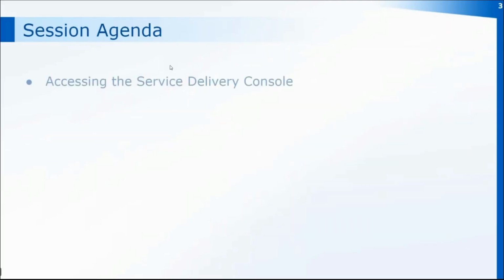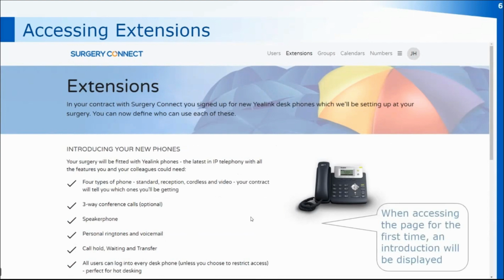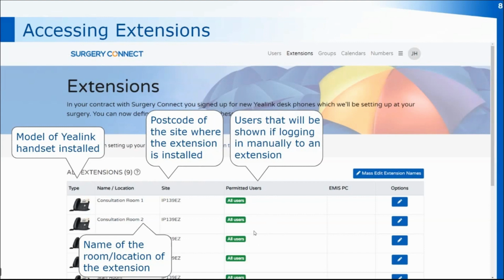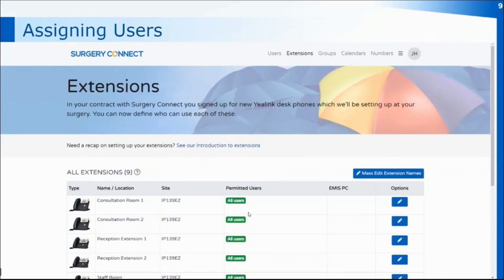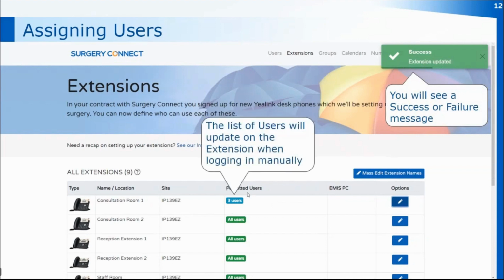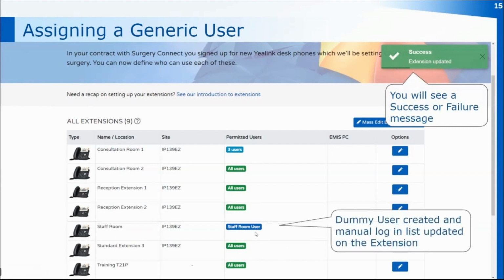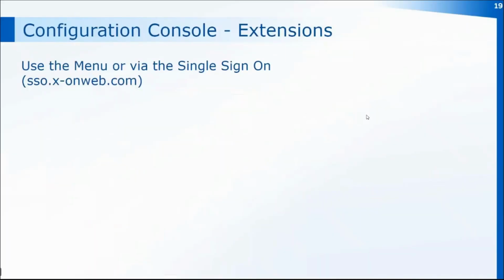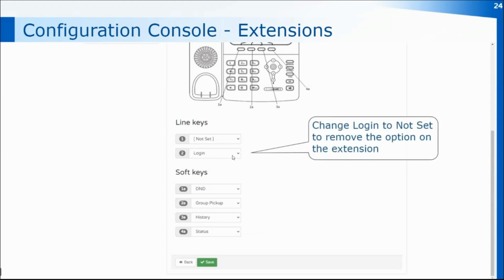Extensions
What your extension list is and how to use it. Accessing Extensions, assigning users or assigning a generic user

Extensions Introduction
Accessing the Service Delivery Console
Accessing Extensions
Extensions List Explained
Assigning Users
Assigning a Generic User
Changing the Generic User Short Dial
Removing the Login Button